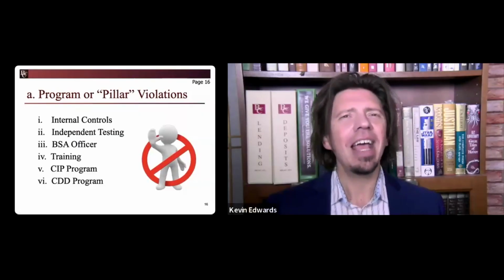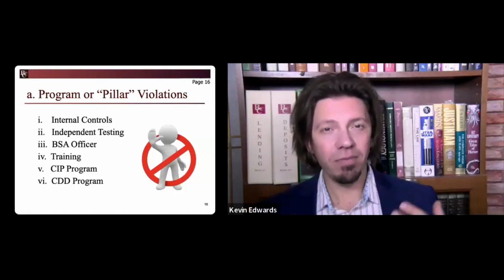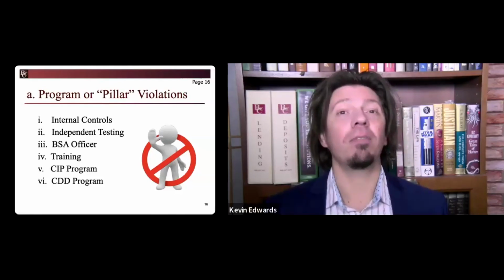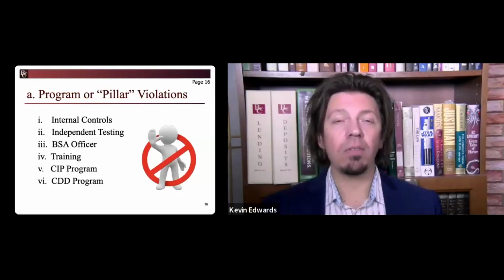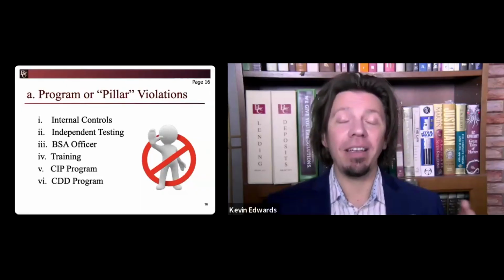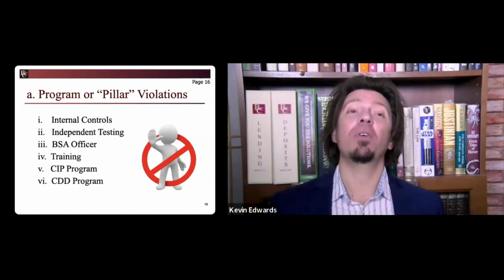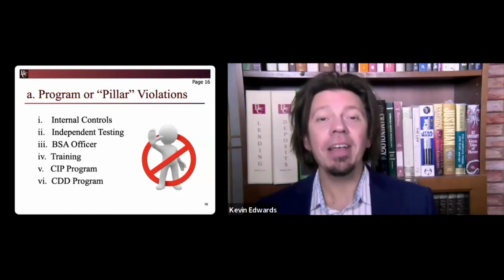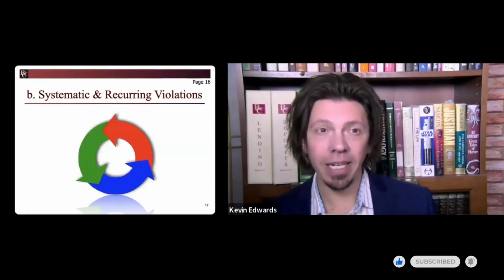BSA Board: Types of Violations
Kevin discusses different levels of violations that can occur in a regulatory environment, including:

1. Pillar violations, which are fundamental flaws in key elements and result in an automatic cease and desist order.

2. Systemic and recurring violations, which are broader, systemic problems or issues that have been previously identified but not corrected, and can also lead to a cease and desist.

3. Isolated and technical violations, which are less severe and can be addressed over time, as long as they are not too frequent.

4. Recommendations and best practices, which are not legal requirements but suggest better ways of doing things. The organization should document whether they will implement these recommendations or not, and why.

The key is for the organization to understand the varying levels of violations, address them appropriately, and document their risk-based decisions, even for recommendations that are not directly required by law.

Clip taken from BCC BSA for the Board.